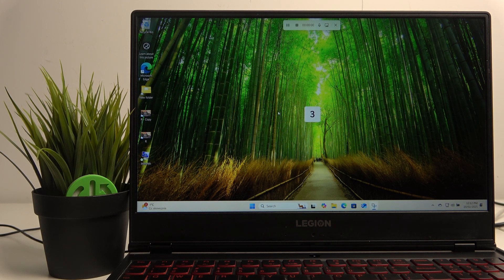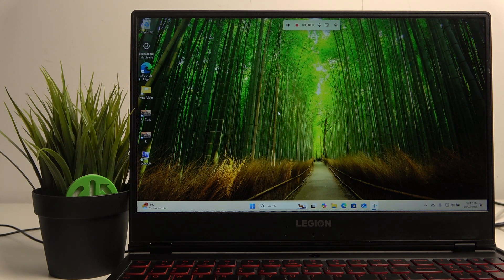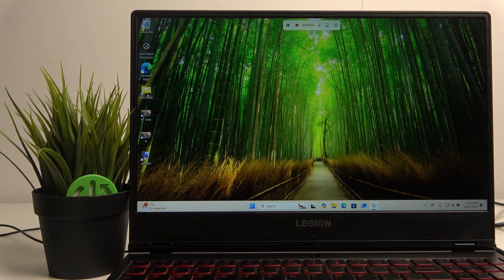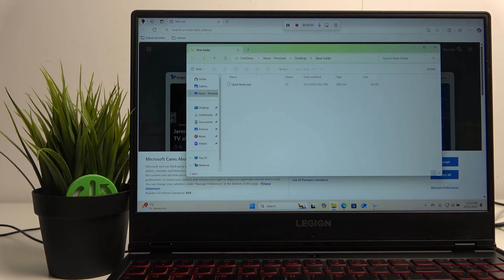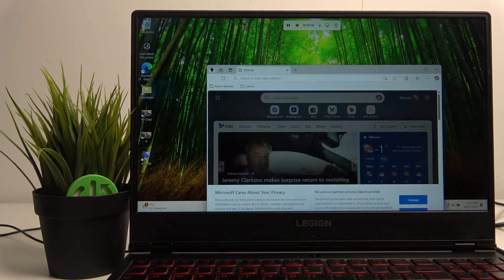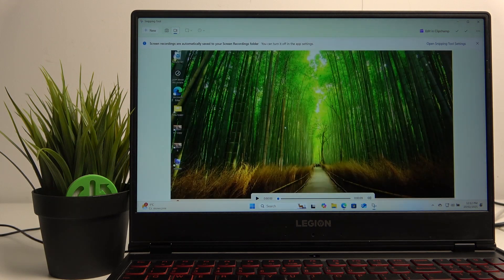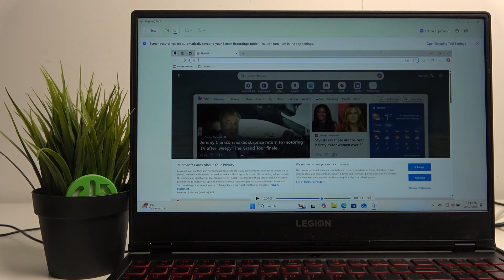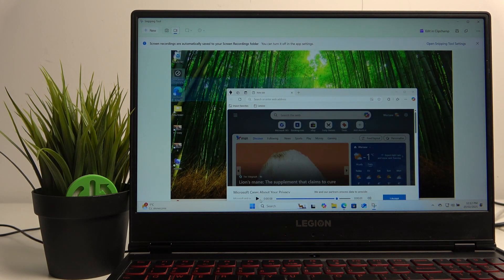LENOVO LAPTOPS - How to Record Screen? | Capture Your Laptop Display Easily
Hello! Screen recording on your Lenovo laptop is great for tutorials, presentations, or saving gameplay. Windows provides built-in tools like Xbox Game Bar, or you can use third-party apps. This guide will show you the easiest ways to record your screen and save your recordings.

How do I record my screen on a Lenovo laptop?
What is the best built-in tool for screen recording?
How can I adjust recording settings for better quality?